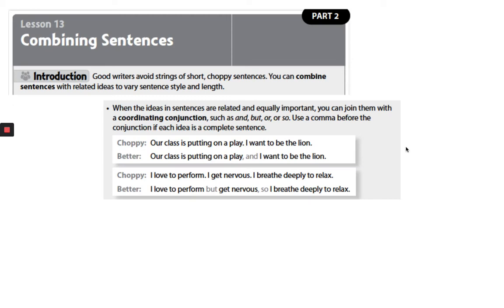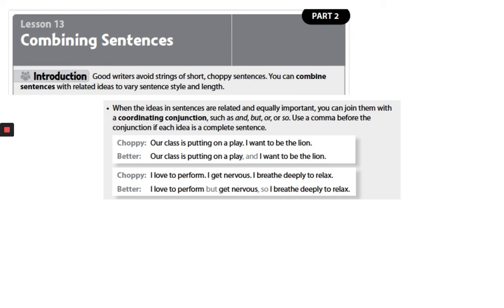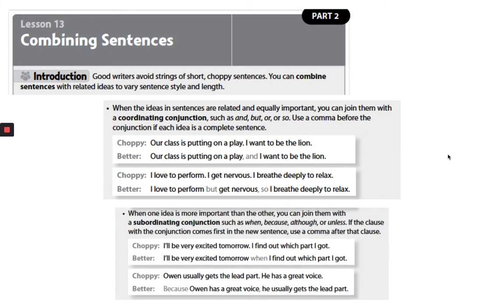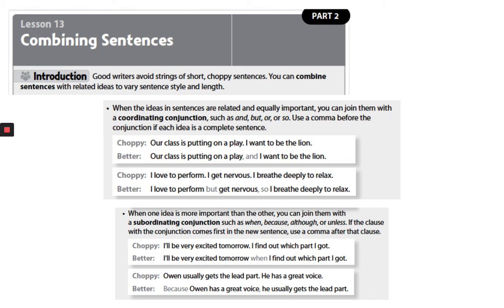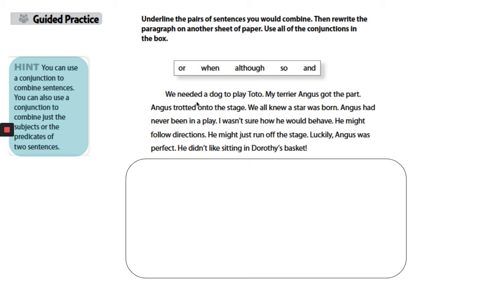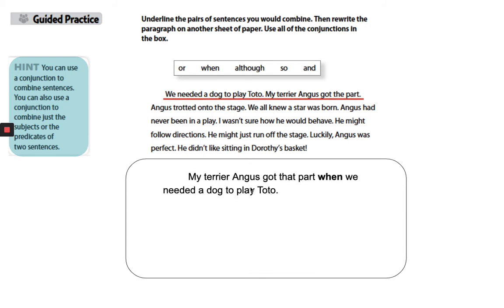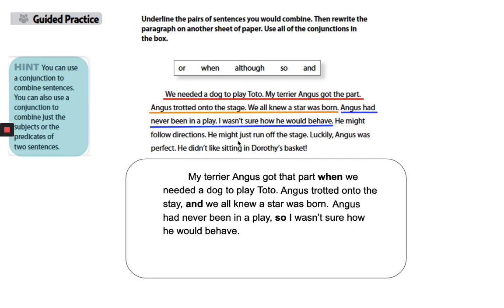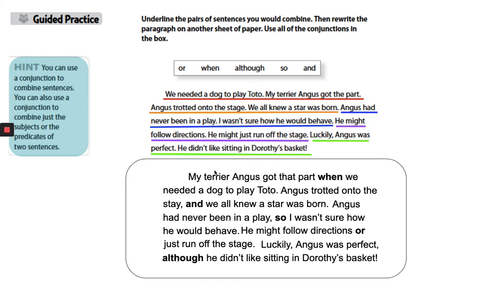Combining Sentences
An instructional video demonstrating combining sentences.